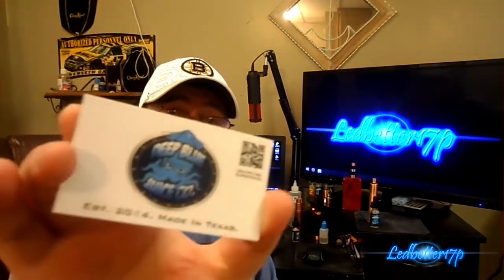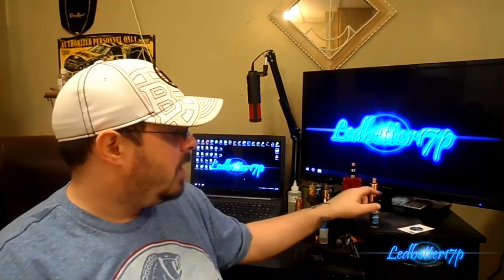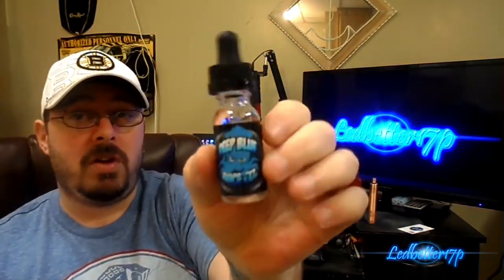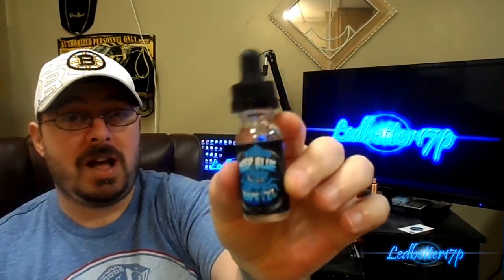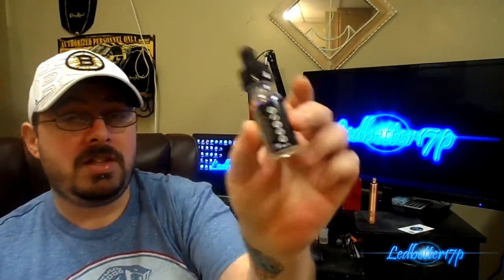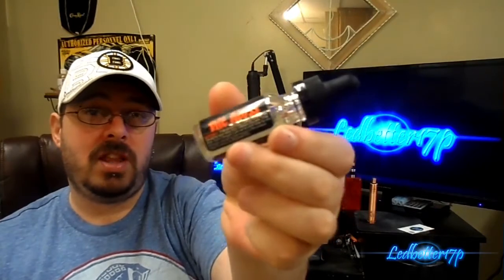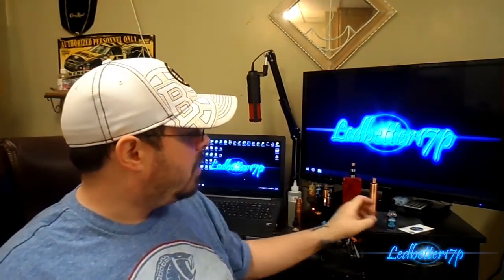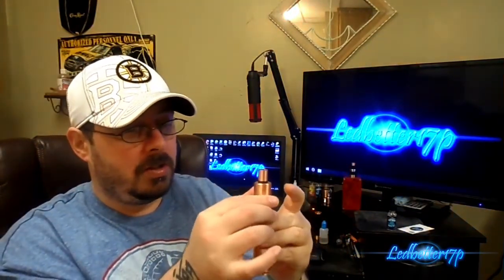Deep Blue Juice The Abyss Juice Review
in this video we will take a look at another juice from deep blue juice called the abyss. Hope you enjoy this video and check out the link above.